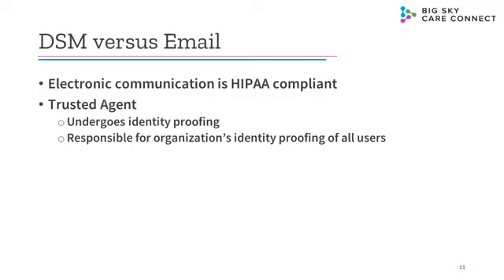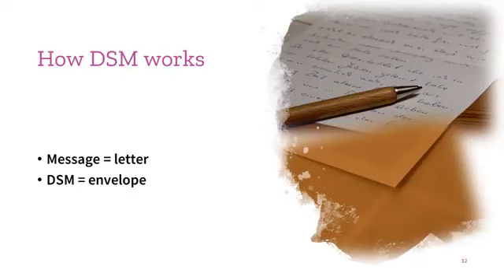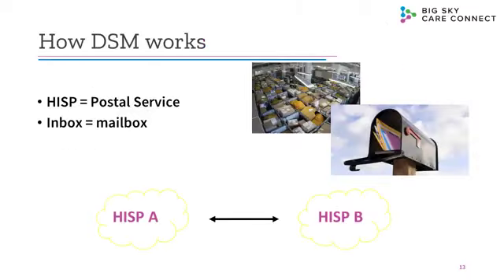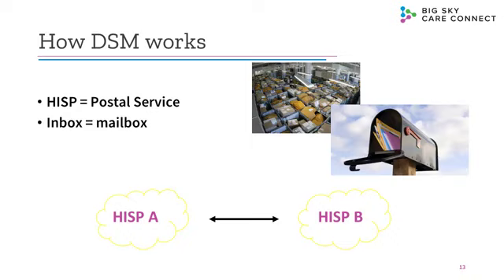BSCC HIE Direct Secure Messaging Basics Webinar